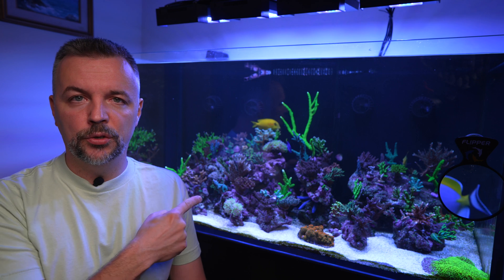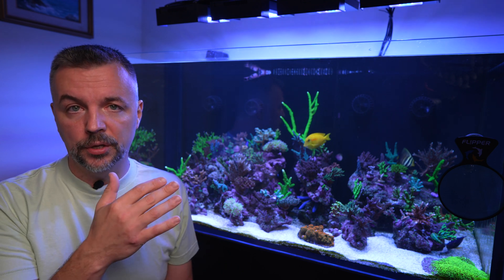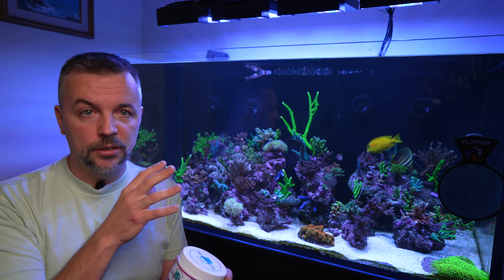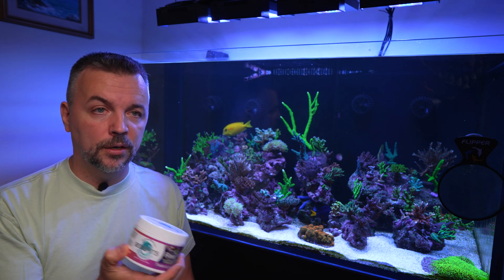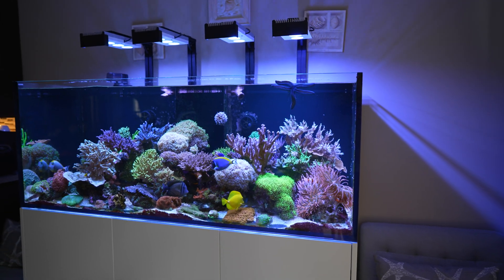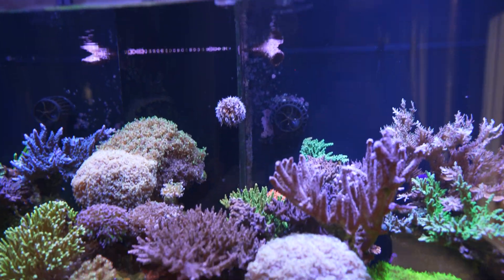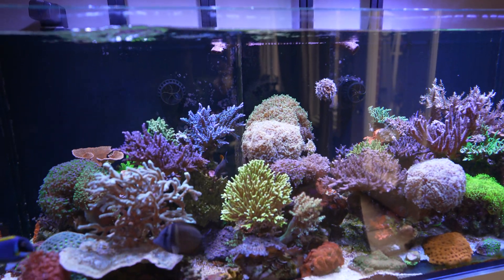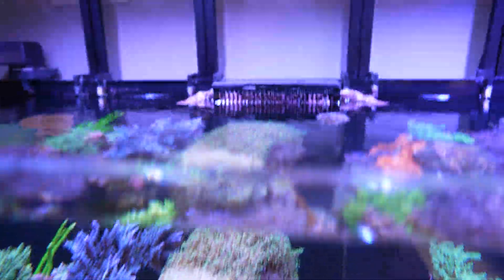Aquarium Overview / Coral Food Experiment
0:00 Overview
0:32 Treasure Black
1:09 Water Parameters
2:15 Monthly Experiment
3:50 Benepets
5:16 Food Preparation
7:22 Feeding
9:18 Treasure Reef
12:27 10 Minutes Later
13:27 Treasure Corals
17:24 Happy Thanksgiving